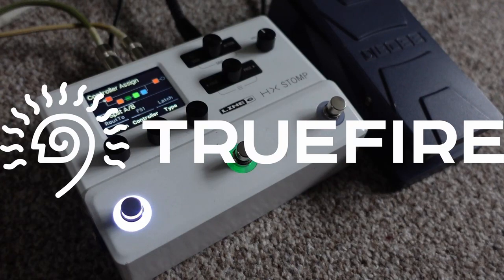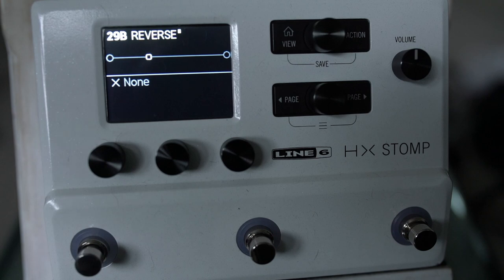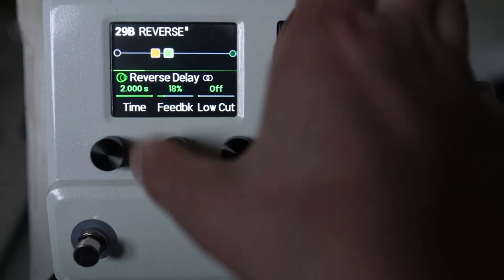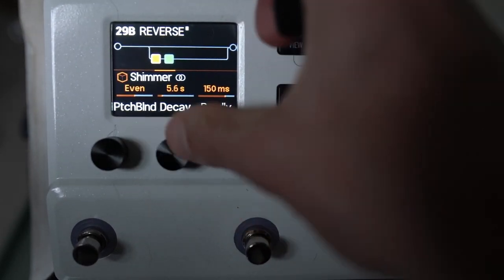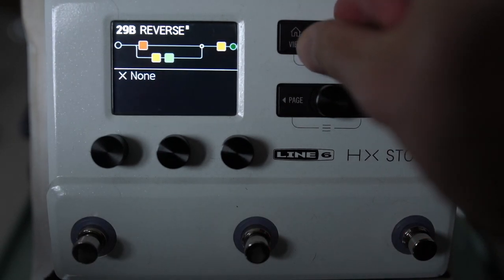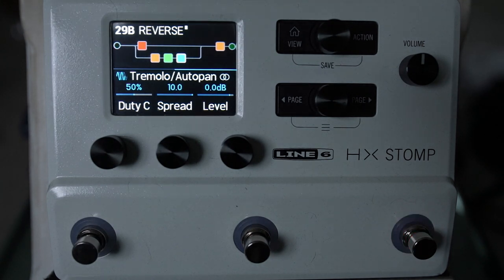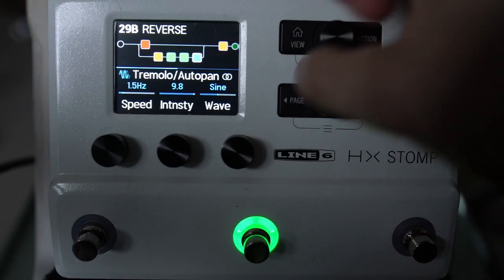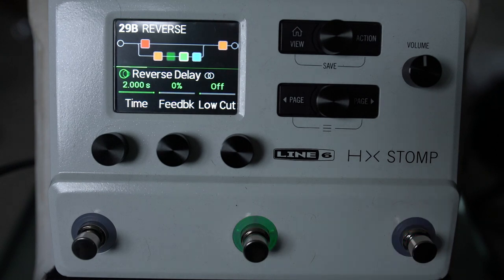Reverse Delay is a WEAPON - You Should Try this on Helix!!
Saw a question on the Helix facebook group about Reverse Reverb - I figured this might be worth exploring in video form.